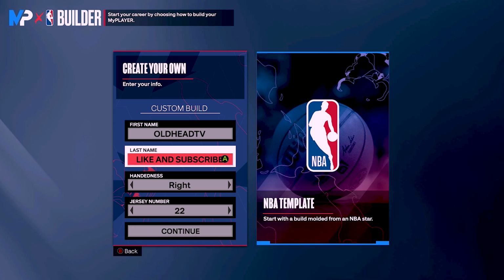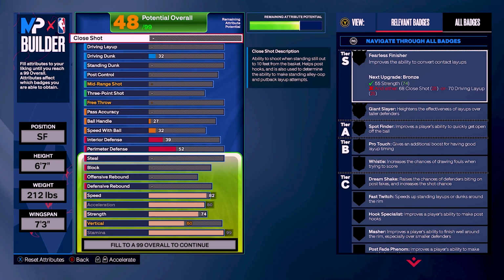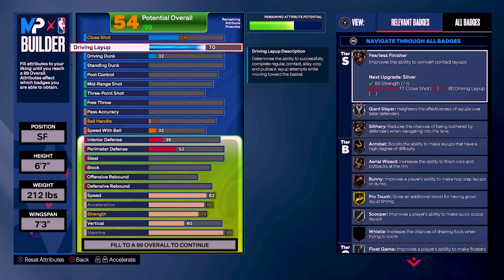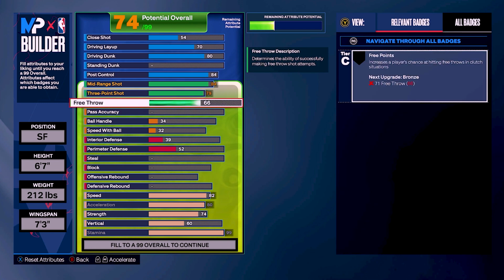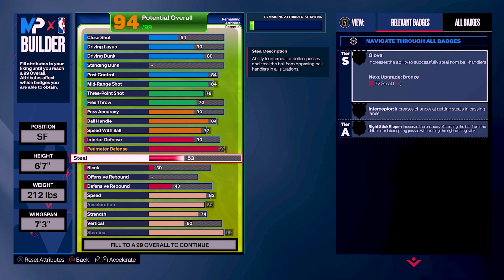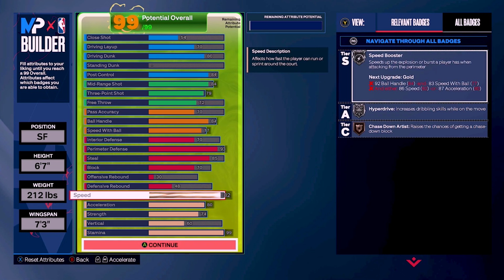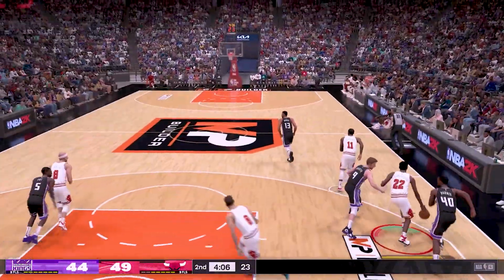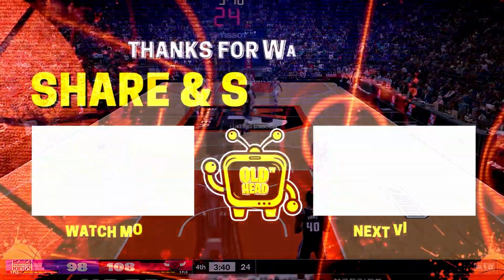CRAZY 6'7" Shot Creating LOCKDOWN BUILD "2 WAY PERIMETER THREAT" Best JIMMY BUTLER Build In NBA 2K24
In this video, I'm going to show you how to create a "2 way perimeter threat" in NBA 2K24 with Jimmy Butler by building a "lockdown build."

Jimmy Butler is one of the best players in the NBA, and his "lockdown build" is one of the best in the game. In this video, I'm going to show you how to create a "2 way perimeter threat" with this build by attacking the defense from different angles. If you're looking to take your gaming skills to the next level, then this is the video for you!